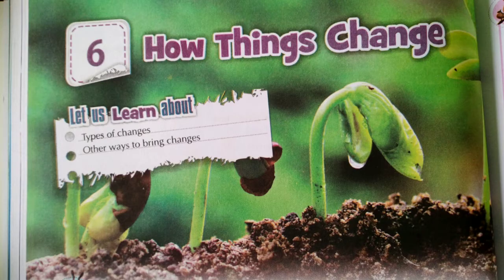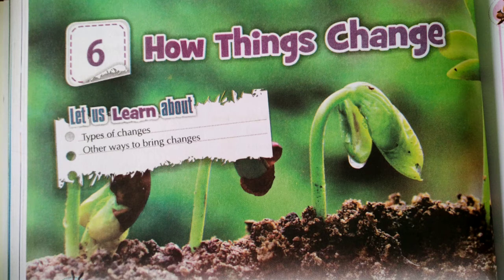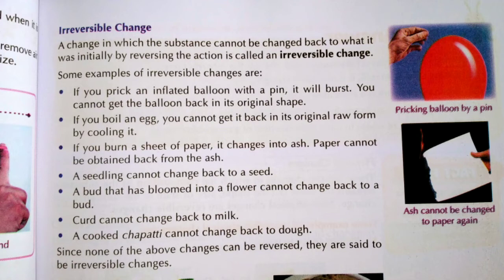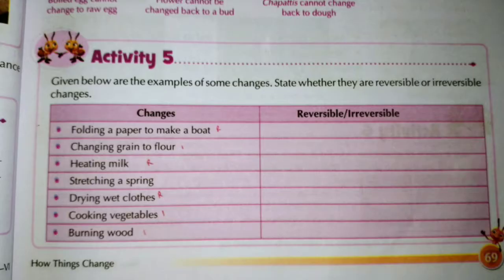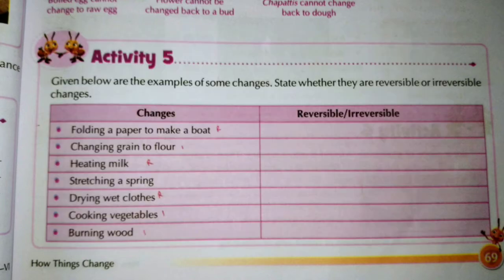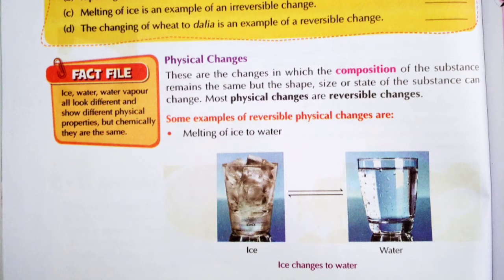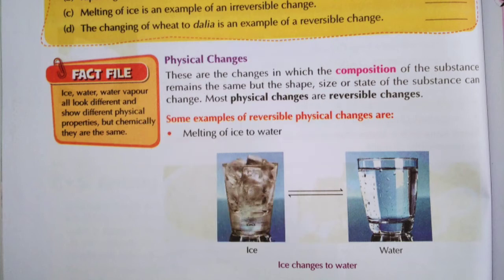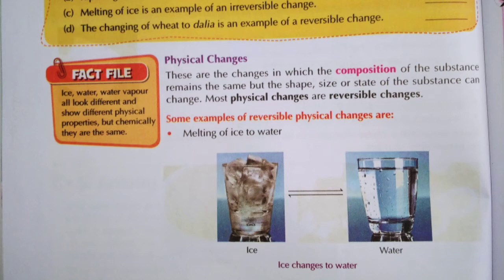Class 6 Science Chapter 6 How Things Change Part 2